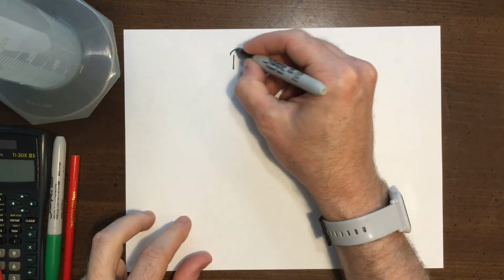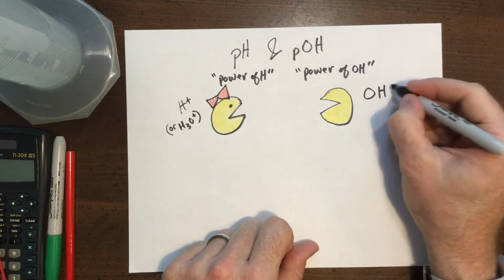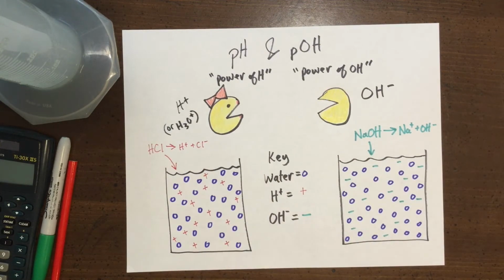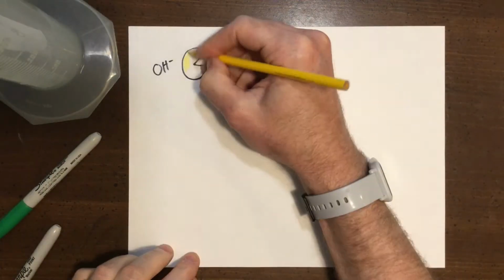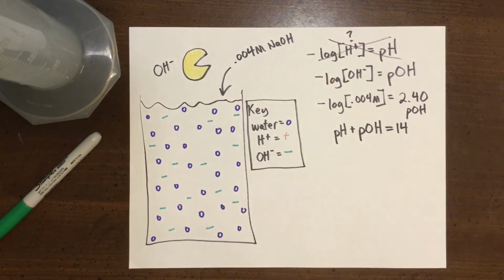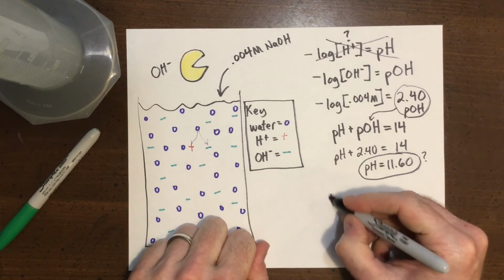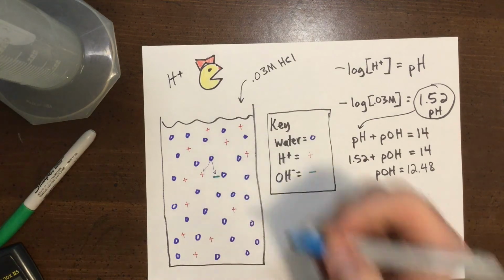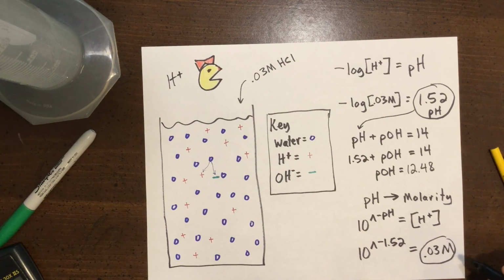pH & pOH Basics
Learn how to calculate pH and pOH, where the numbers come from, and how they relate to acids and bases.